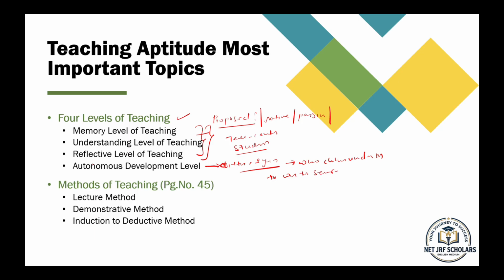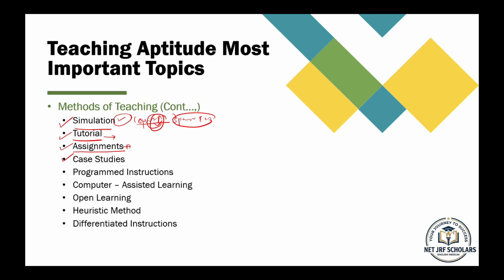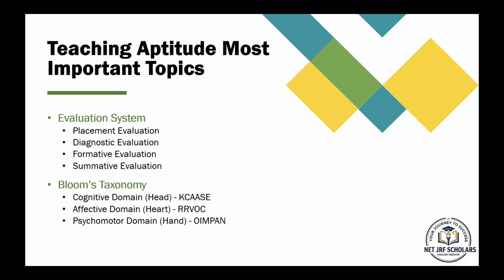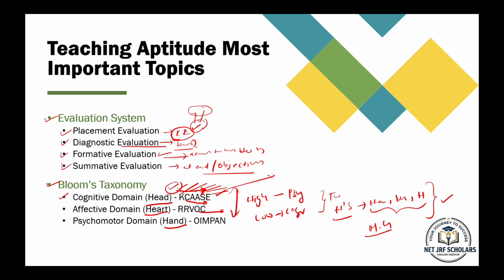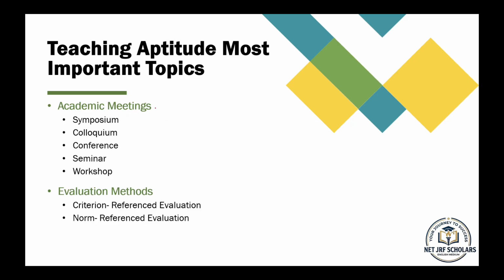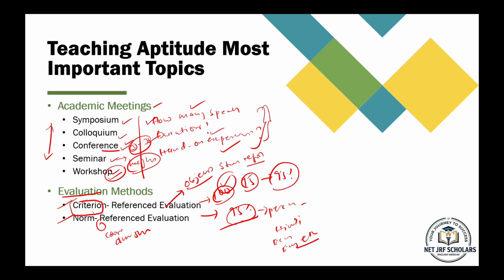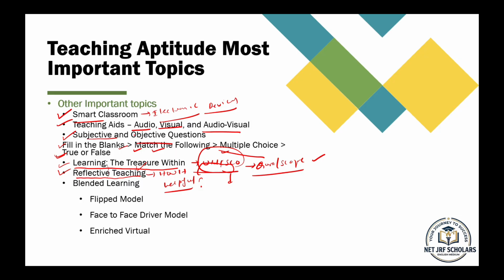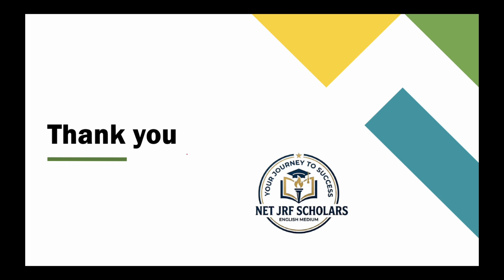Teaching Aptitude || Most Important Topics || UGC NET Paper 1|| 10 Days 10 Chapters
📚 UGC NET June 2026 | Teaching Aptitude Important Topics | Most Expected Questions & Concepts

In this video, I have discussed the most important topics of Teaching Aptitude for the UGC NET/JRF June 2026 Examination. This session is specially designed for aspirants preparing for UGC NET Paper 1, helping them focus on high-weightage concepts and frequently asked topics.

✅ Important Teaching Aptitude Topics
✅ Quick Revision for UGC NET Paper 1
✅ Useful for JRF, Assistant Professor & PhD Entrance Aspirants

Whether you are a beginner or a repeat aspirant, this video will help you strengthen your Teaching Aptitude preparation and improve your Paper 1 score.